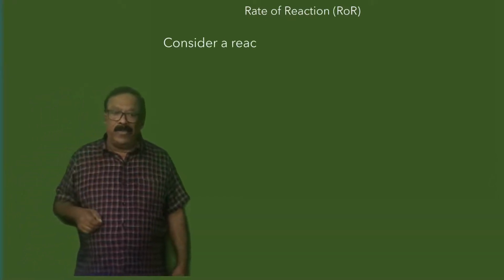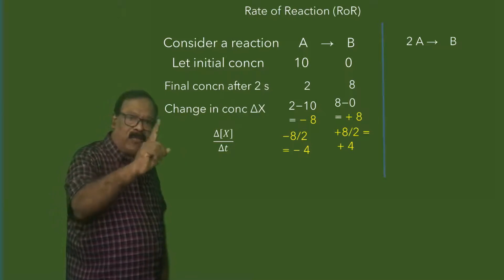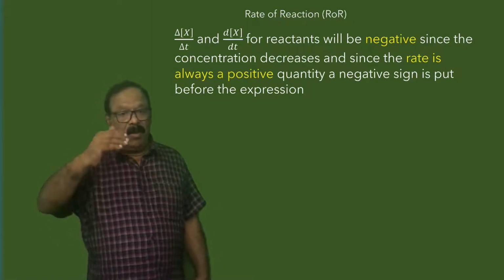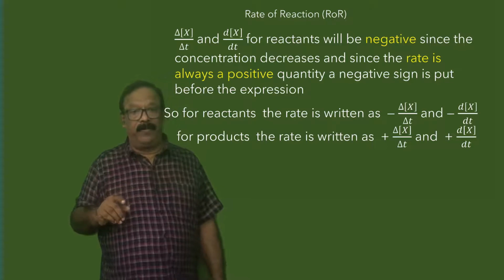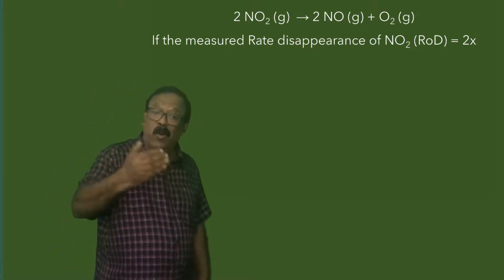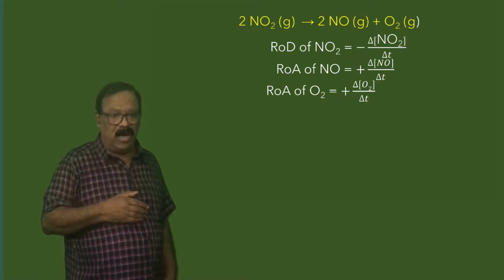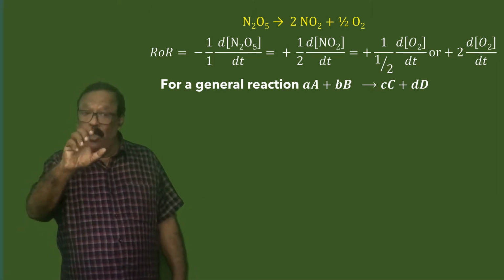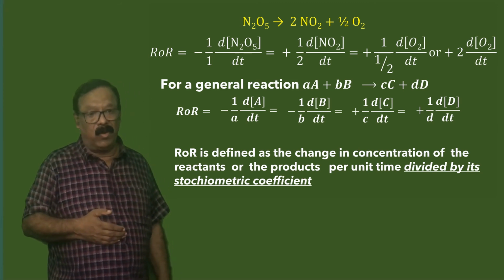CHEMICAL KINETICS-2 # PLUS2#VKV CLASSES#CHEMISTRY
CHEMICAL KINETICS
PHYSICAL CHEMISTRY
CLASS 12
PLUS 2
# RATE OF REACTION
MATHEMATICAL EXPRESSION FOR RATE OF REACTION
INSTANTANEOUS RATE
AVERAGE RATE
GRAPHICAL REPRESENTATION OF RATE
VKV CLASSES